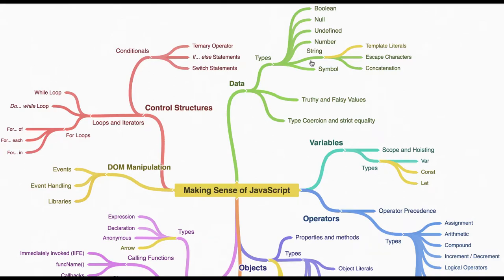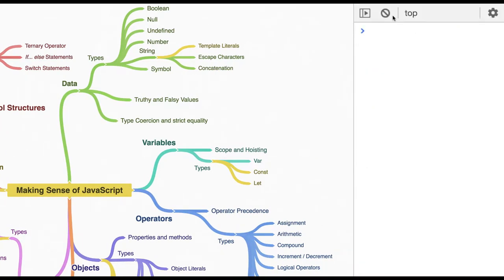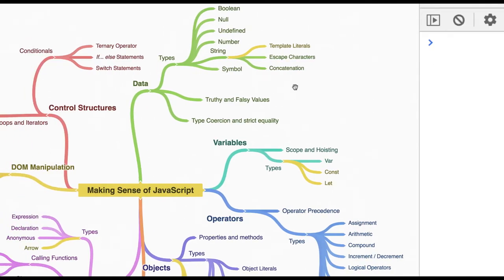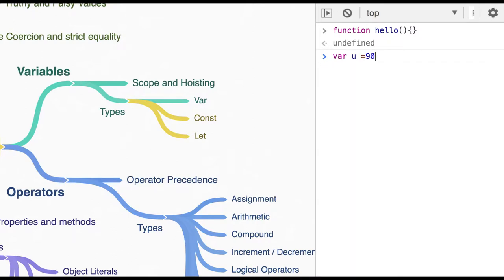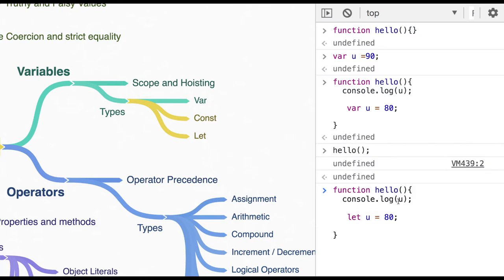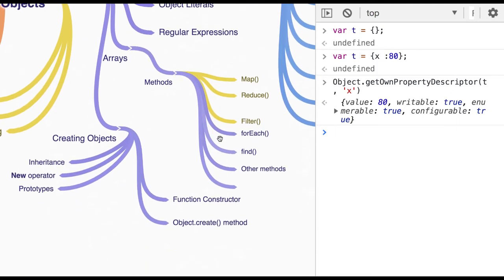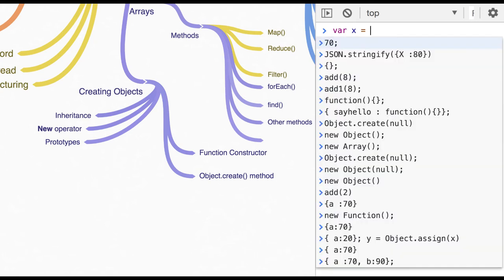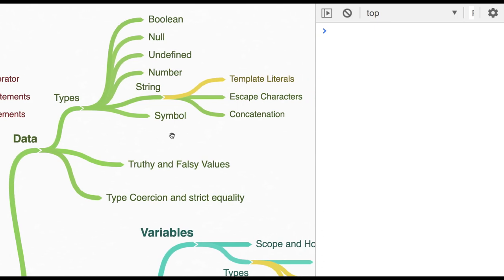Quick Recap Javascript Basics using Flow Diagrams #62